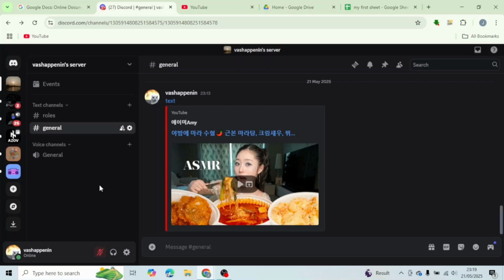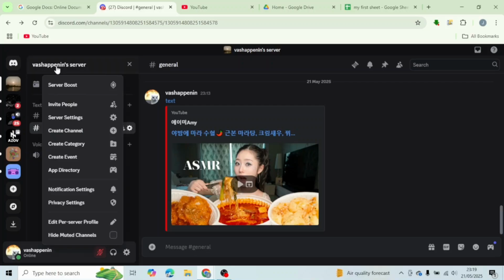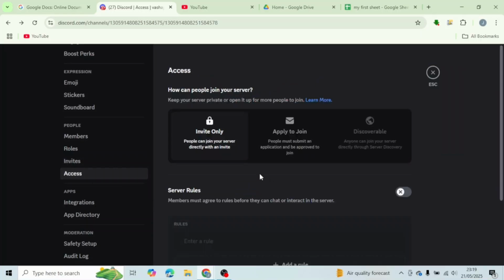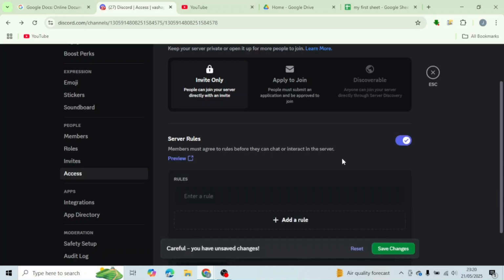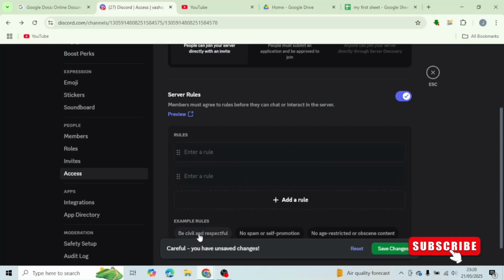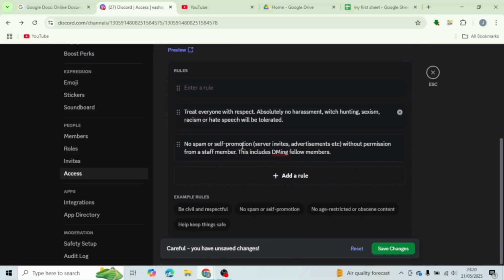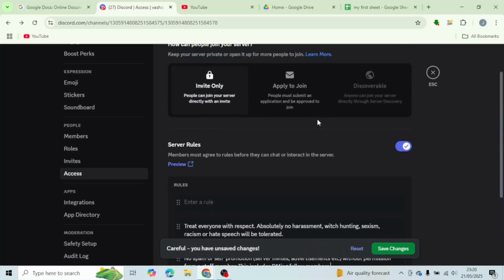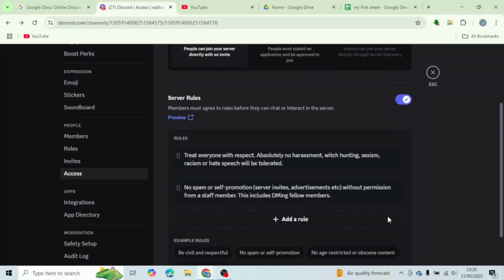How to Setup Discord Rules Verification | Discord Rules Screening Setup (2025)!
Want to set up rules verification on Discord to manage your server more effectively? This video will guide you through the steps on how to setup Discord rules verification and screening quickly and easily. Whether you're asking, "How do I enable Discord rule screening?" or need help configuring the community settings, this tutorial has you covered. Learn how to require users to agree to your rules before chatting. Watch now to see how you can setup Discord rules verification today!

Timestamps:

00:00 How to Setup Discord Rules Verification
00:10 How to Enable Discord Rule Screening